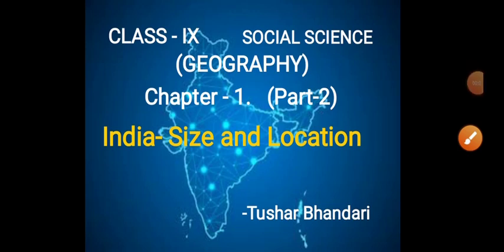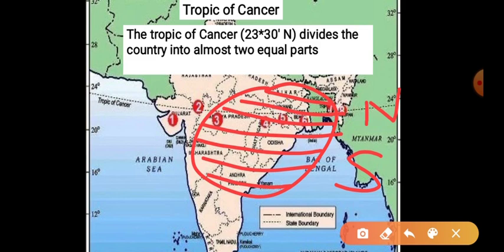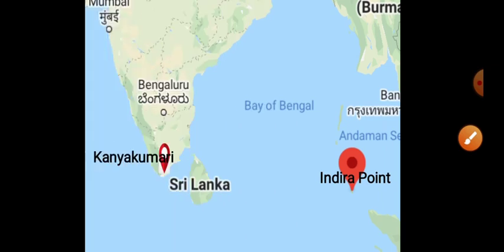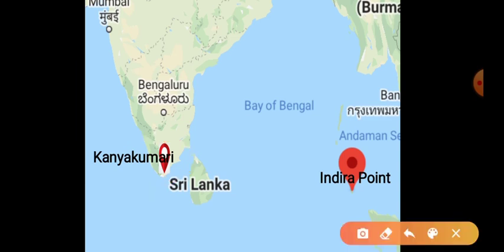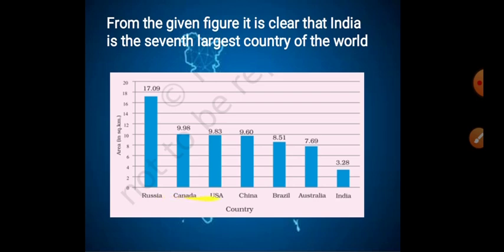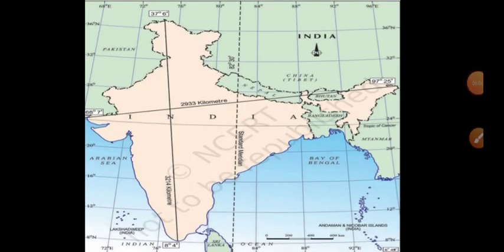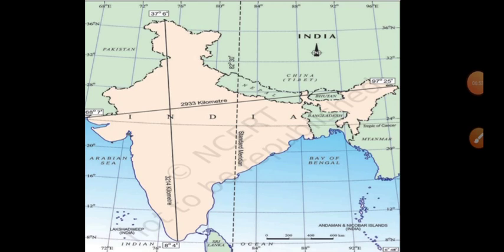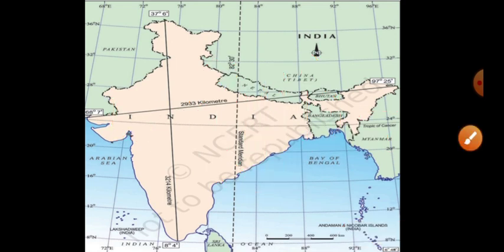SOCIAL SCIENCE (GEOGRAPHY) CHAPTER-1(Part-II), INDIA-Size and Location